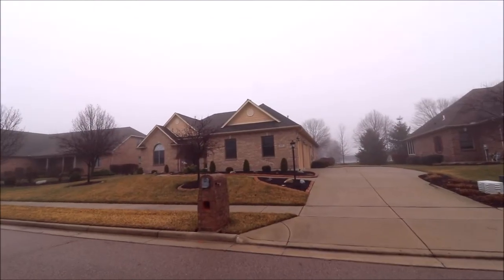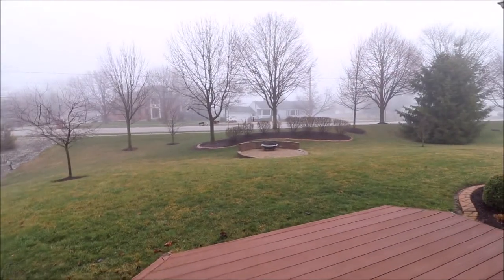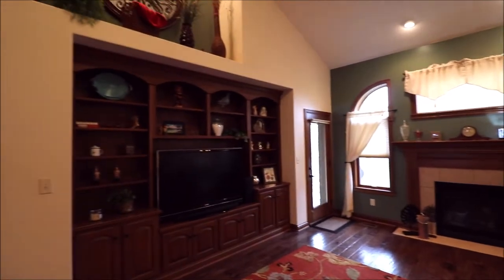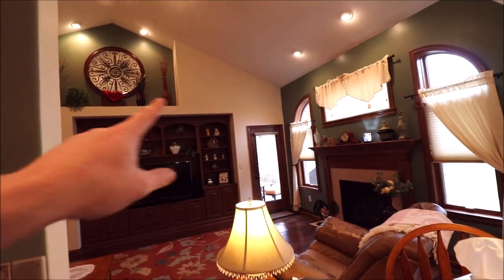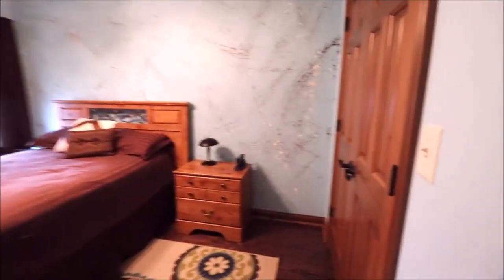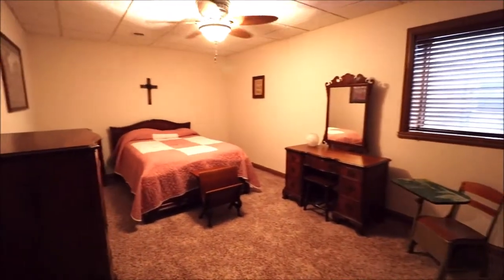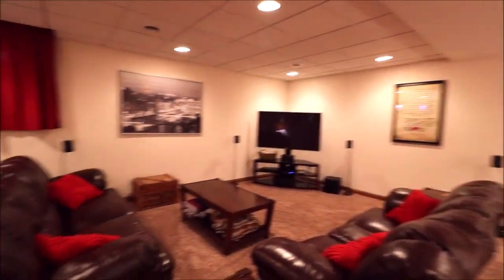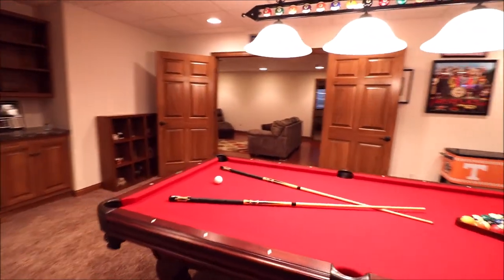SOLD! 827 Kimmel Trail Brookville OH 45309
4 Bedrooms, 3 Baths, 3 Car Attached Garage - $324,900

This is the one that you have been waiting for. A wonderfully updated home in the highly sought after Arlington Woods area of Brookville. You will be impressed when you pull up to this full brick home which boasts a heated 3 car garage and detailed landscaping. To the rear we have a covered patio, large composite deck, and a gorgeous fire pit area.  On the inside you have close to 4,000 sq ft of finished living area with a split floor plan on the main floor. You will love the updated engineered wood on most of the first floor. The great room has 2 story vaulted ceilings and opens up into the kitchen and breakfast room. The basement features a 4th bedroom, family room, rec room, billiards room, work out room, theater room, wet bar, and a 3rd full bathroom. If you like to entertain guests, then look no further because this is the ultimate entertaining house. Have all of the holidays at your new home. Watch the video & call for your private showing today.

Welcome to Brookville, OH
Welcome to Brookville Schools
Brookville Elementary Schools
Brookville Middle Schools
Brookville High Schools